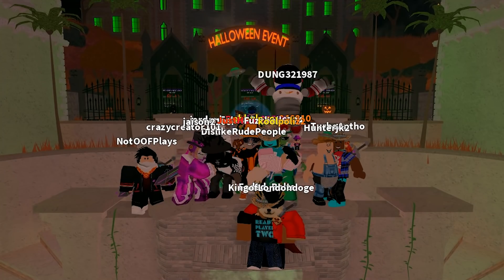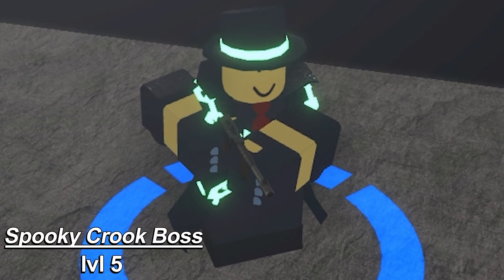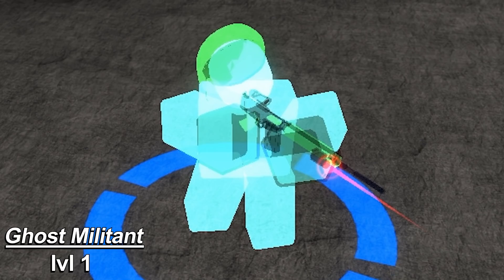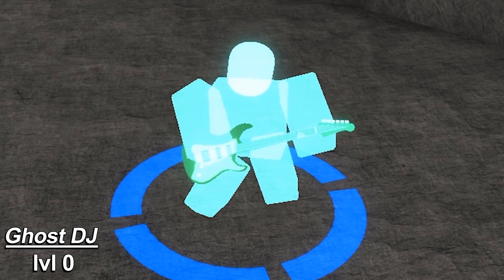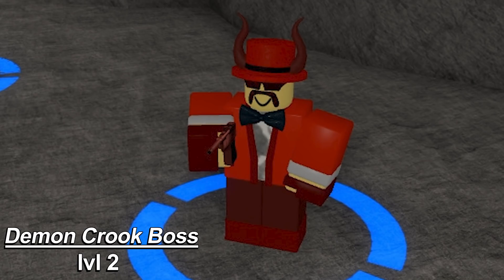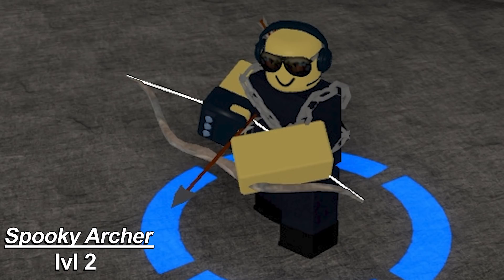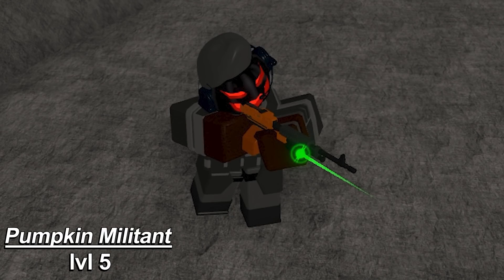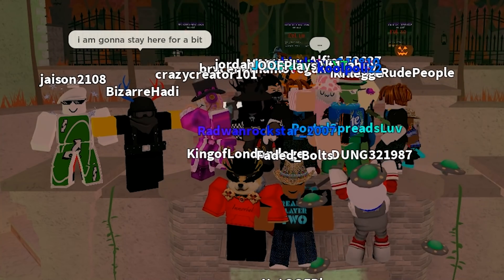Halloween 2020 Skin Showcase PART 2!! Tower Defense Simulator - ROBLOX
In this video I showcase the rest of the Halloween 2020 skins!! The skins in this video are: Spooky Crook Boss, Ghost Electroshocker, Ghost Militant, Ghost Minigunner, Ghost DJ, Demon Crook Boss, Spooky Shotgunner, Spooky Archer, Pumpkin Militant, and Demon Gladiator.

SHOUTOUTS FOR MY AMAZING LEVEL 5 YOUTUBE MEMBERS:
Rex567dooho
The zeal force team

✅ My SECOND exclusive Roblox shirt is FINALLY available! Pick one up today before it's gone forever: